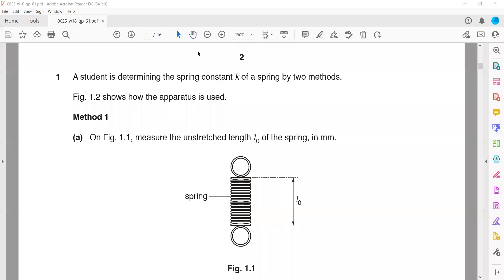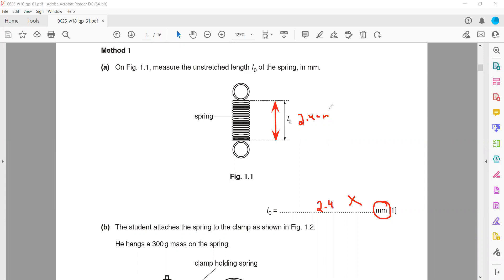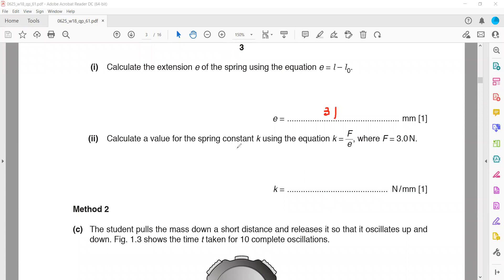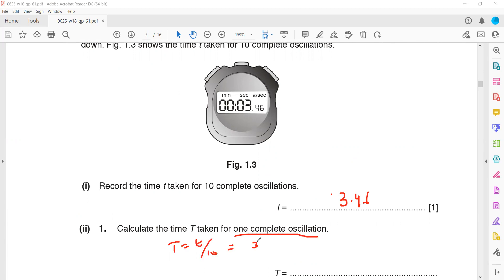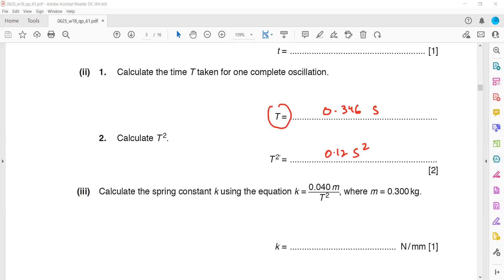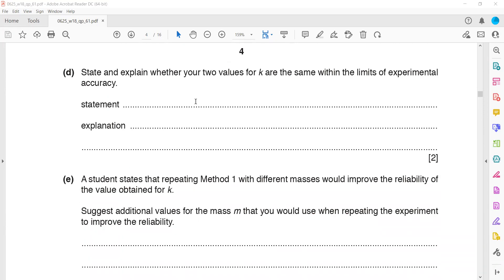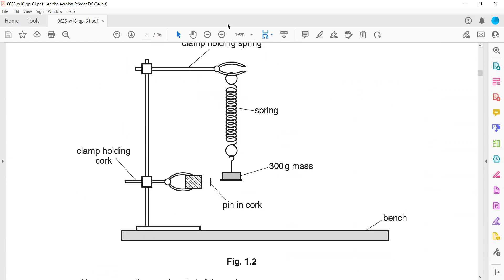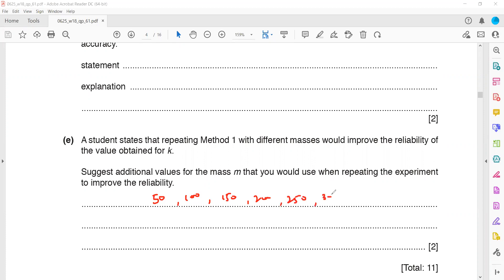October November 2018 paper 61 Cambridge IGCSE Physics 0625/0972 Question 1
Question 1
Experiment Force Extension and Timeperiod